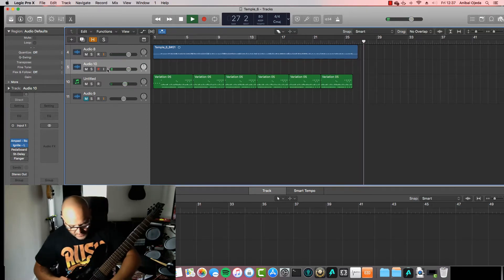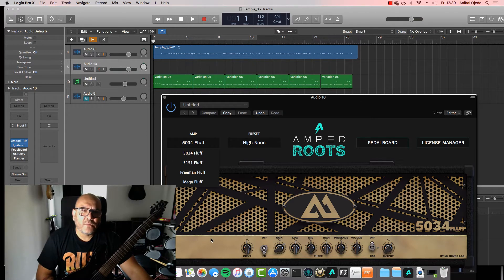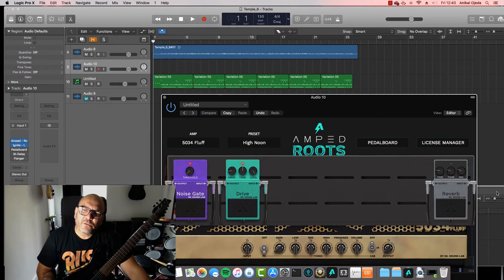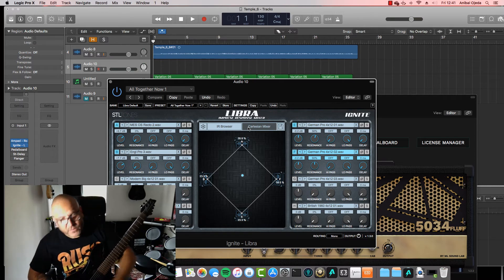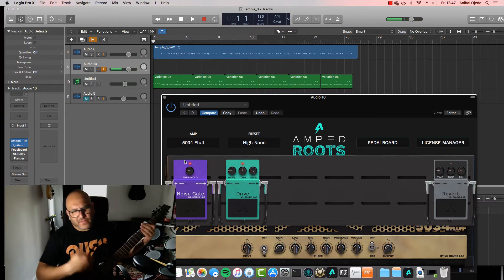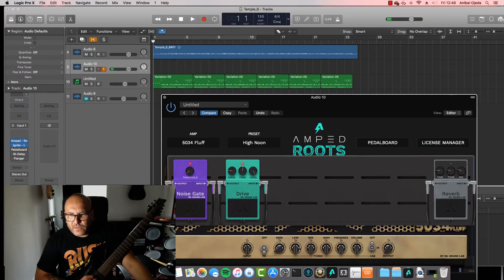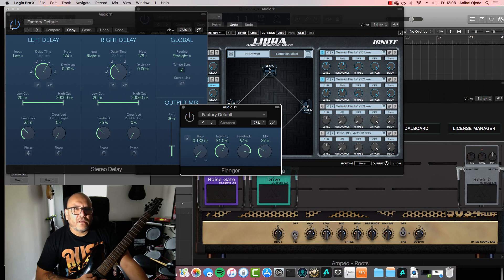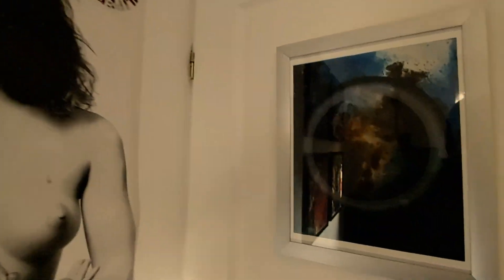The Lab: Amped Roots and Libra IR mixer guide howto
It all about sharing knowledge.

On this demo/howto ill show you how i did to get this very aggressive and nice high gain Metal sound.
I will guide you throughout the whole process doing this together with you.